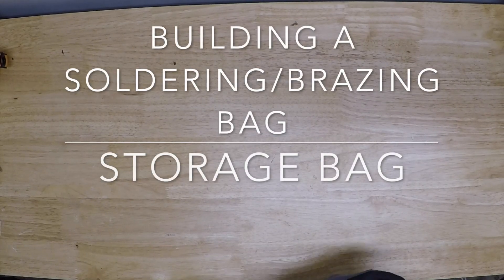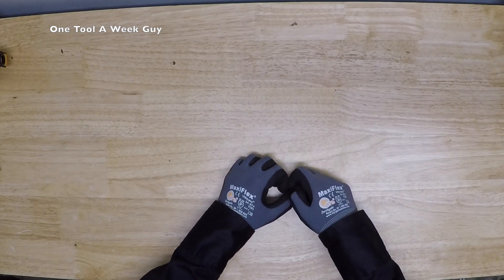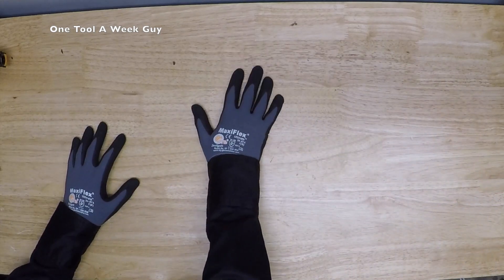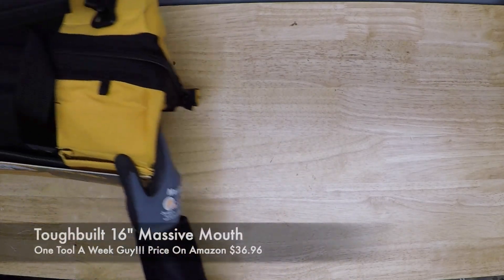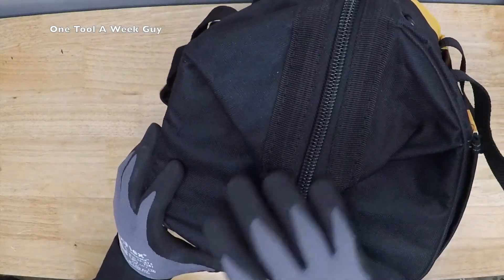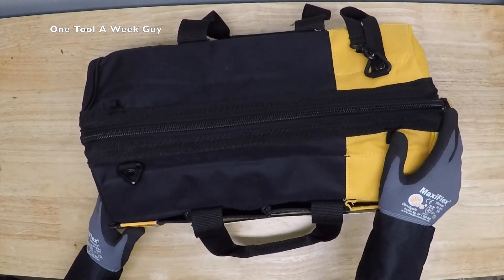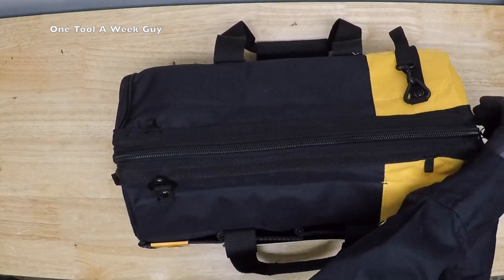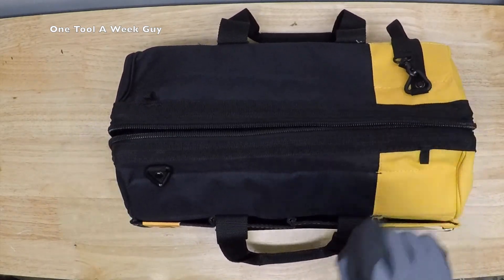Building A Soldering/ Brazing Bag (Bag Storage 16" Toughbuilt Massive Mouth Bag)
What’s going on everyone! This week on ONE TOOL A WEEK GUY. We will be adding another bag that’s going to be holding our soldering/ brazing equipment. If your soldering copper, lead or maybe brazing some ac lines, medical gas, underground copper. This bag we put together will help you achieve your over all goal. As always links are posted below. Let me know what you think about the video. Also every purchase made with link below could be anything helps the channel keep giving away items.

16" Toughbuilt Massive Mouth Bag